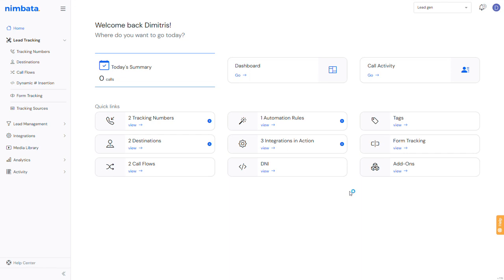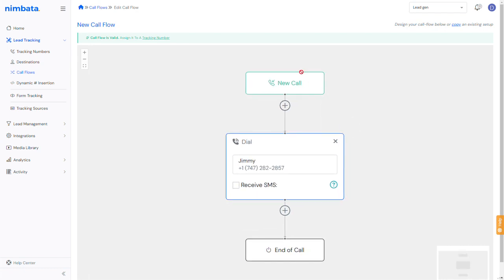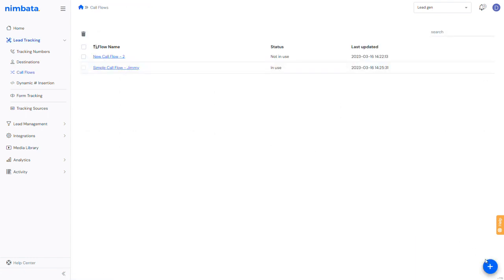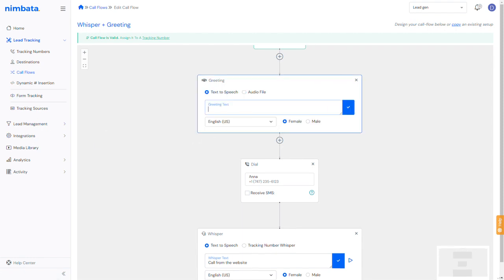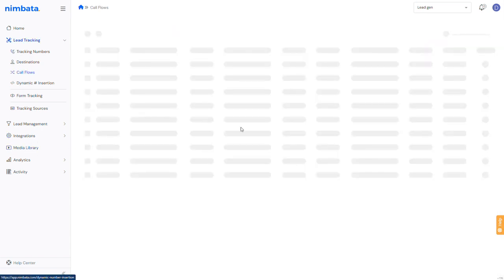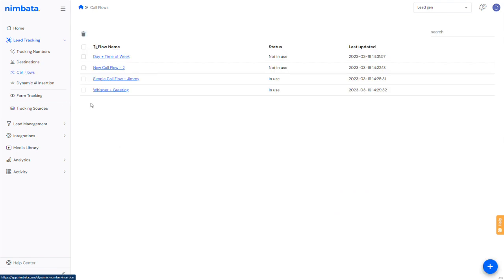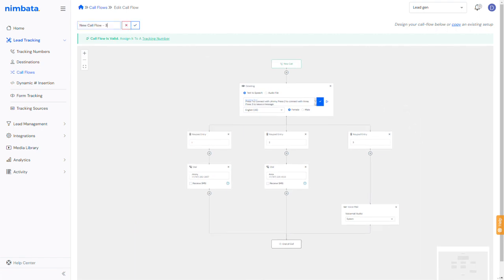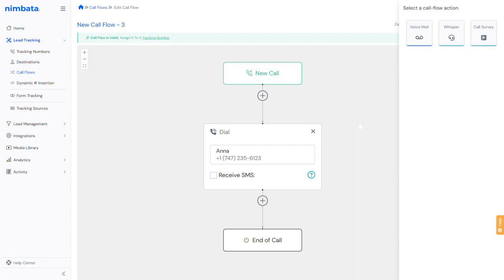Call Flow Builder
Introducing the Call Flow Builder, a tool that allows users to create unique and fully-customizable call flows for each of their tracking phone numbers.

Call flows are an essential part of any business that receives a significant number of incoming phone calls. They determine how calls are routed, who they are directed to, and what happens if a call goes unanswered or is dropped. With the Call Flow Builder, businesses can now create custom call flows that cater to their specific needs, providing a whole new layer of information to their call analytics experience.

The Call Flow Builder is incredibly user-friendly, with a drag-and-drop interface that makes it easy to create and modify call flows on the fly. You can create rules that route calls based on caller ID, time of day, or even the language they speak. You can also set up custom greetings, voicemail messages, and call menus to ensure that every caller is given the best possible experience.